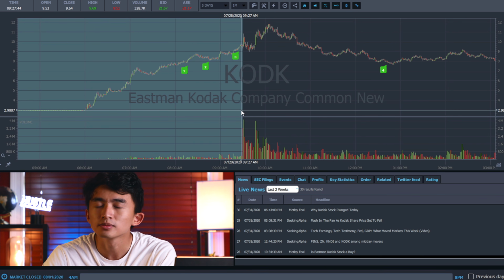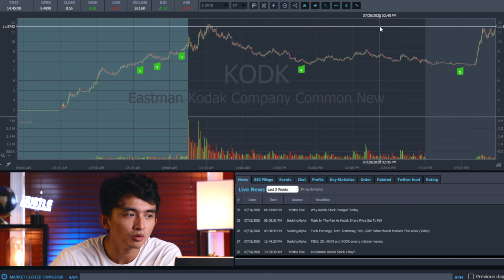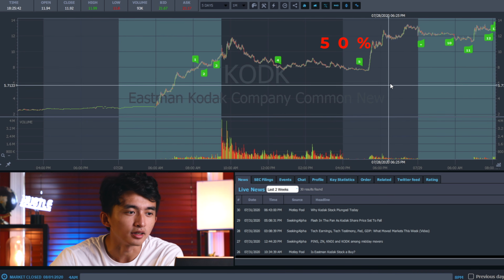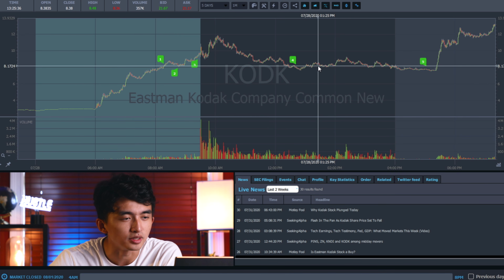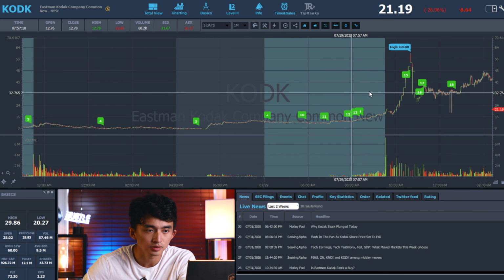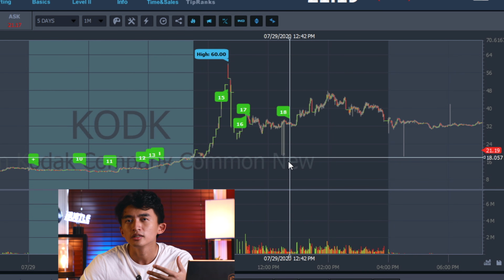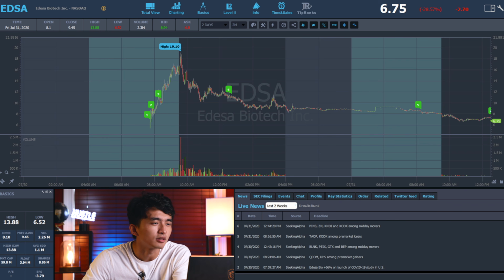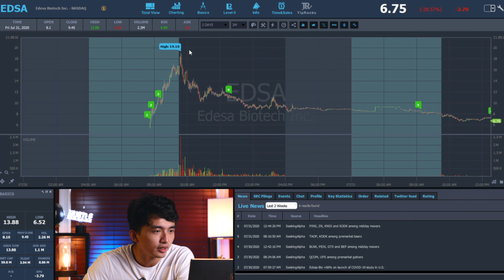The trades that made me $500,000+ during July. [Stock Recap]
Here's my case study of how I made $1.15 Million in one month with a $70,000 account.